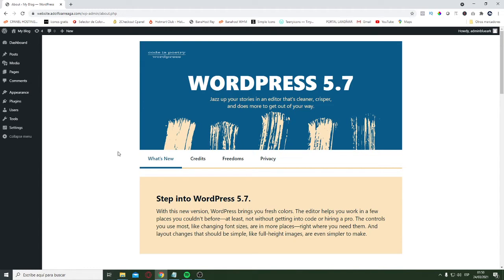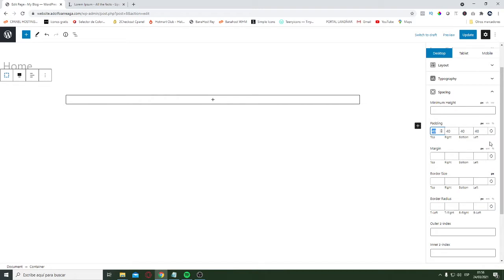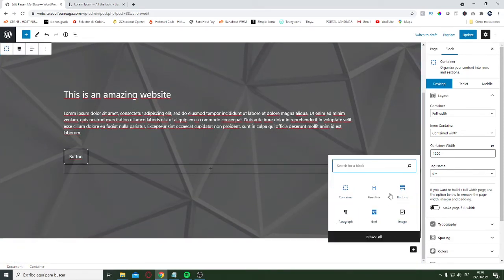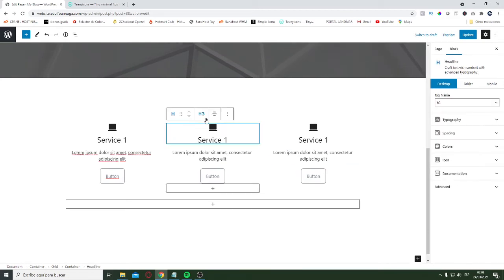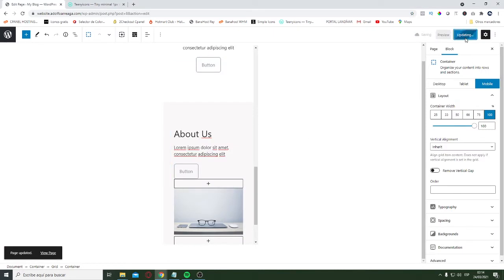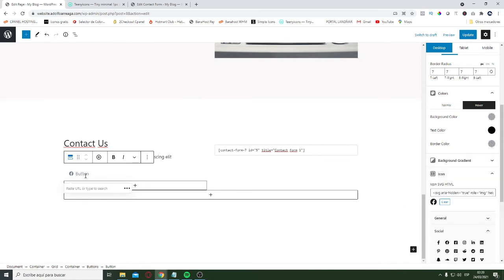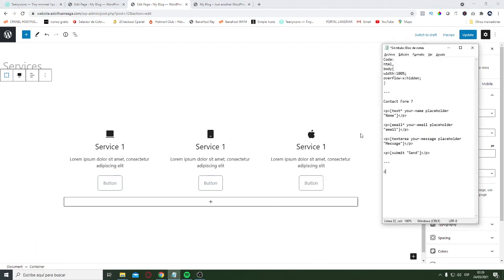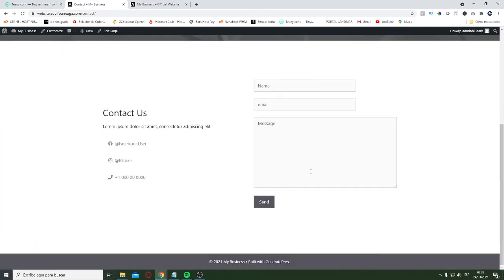How to use generatepress and generateblocks to make lightweight a website (free version) easy 😀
Hi there, my name is adolfo arreaga, and in this video i'll show you how to make an amazing website with wordpress, just with free plugins and a free theme (GeneratePress).

I know i don't have a perfect english, but i think you can understand, hope it helps :)

I'm affilliate to siteground and if you want to support me and this channel, you can buy through the following links:

Check the codes for
Contact form 7